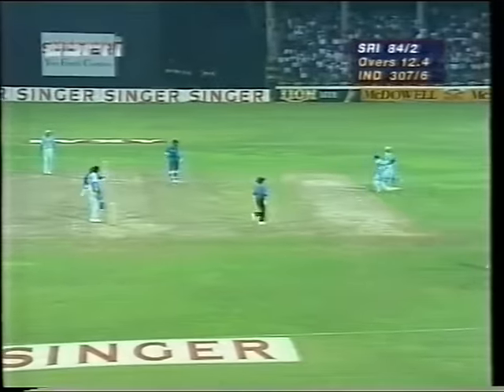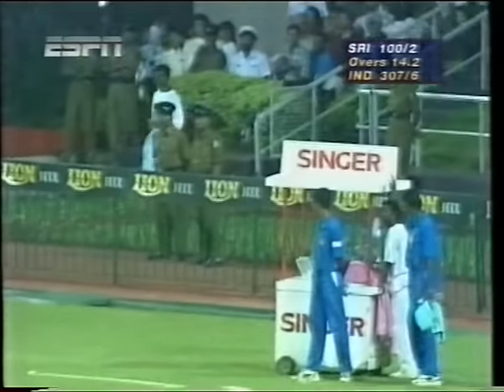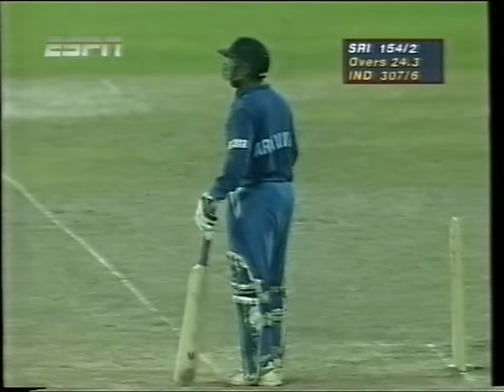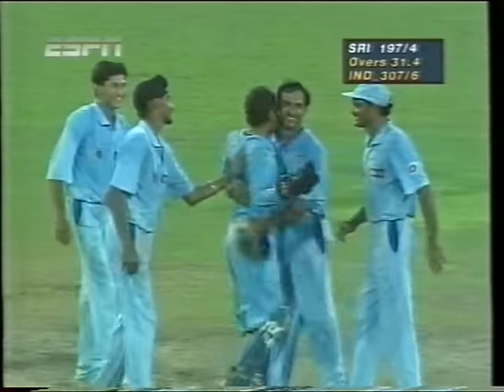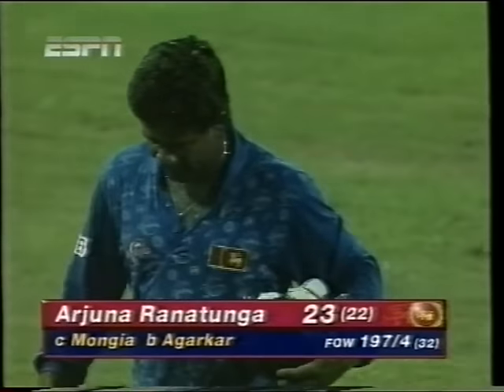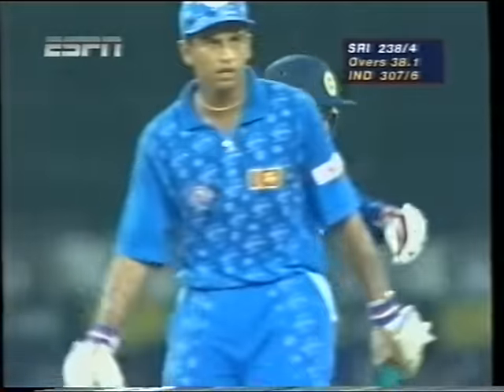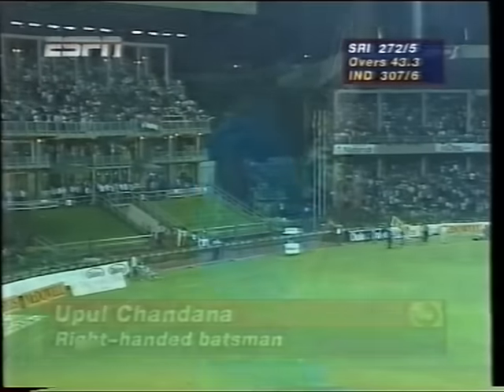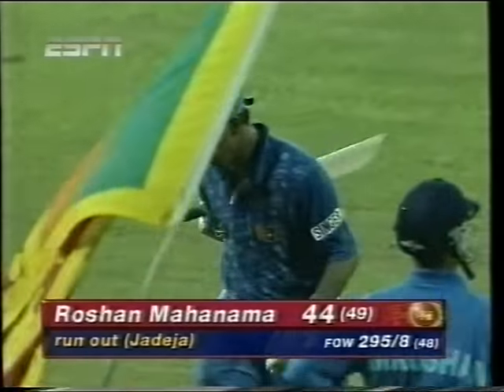Nidahas Trophy Final, 1998 | 2nd Innings Highlights | India vs Sri Lanka | Aravinda De Silva 105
Highlights of Sri Lanka's innings from the 13th over. Aravinda De Silva 105. Ajit Agarkar 4-53. Date: 7 July, 1998.